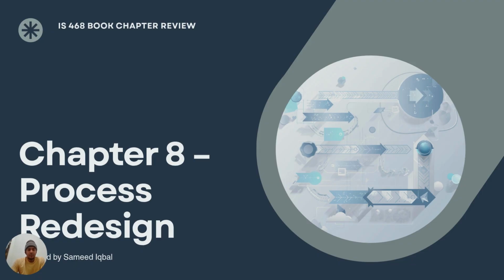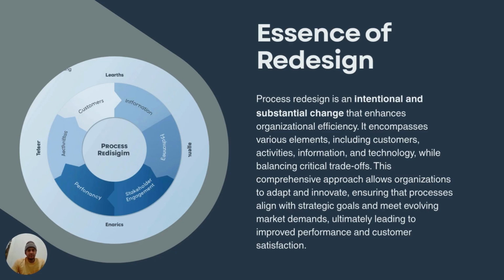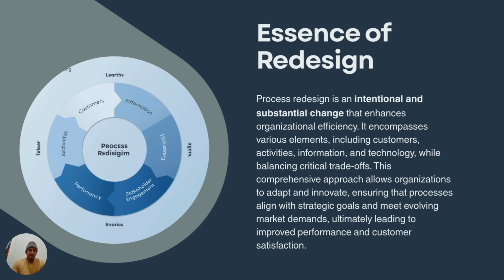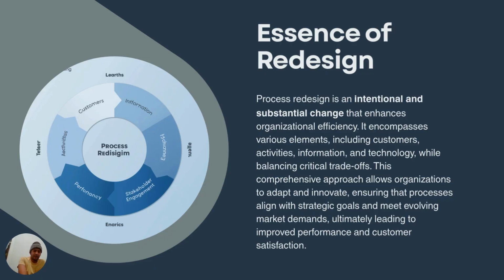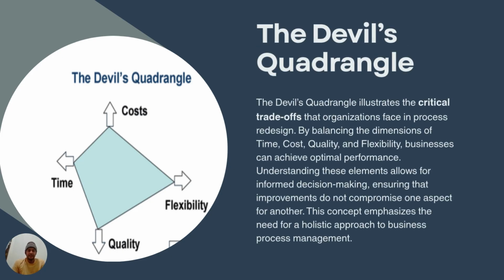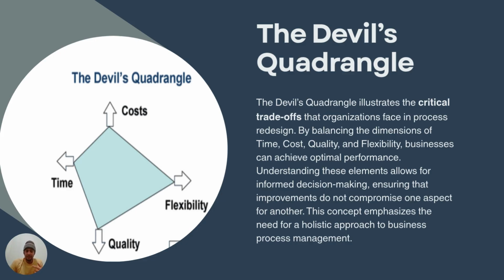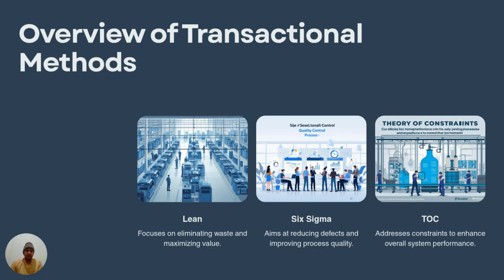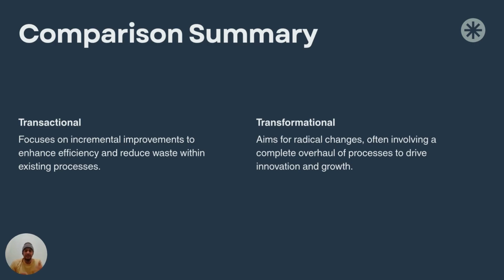Presentation Chapter 8 – Process Redesign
Dumas, Marlon. et al. (2018). Fundamentals of Business Process Management. 2nd ed. Chapter 8 Process Redesign